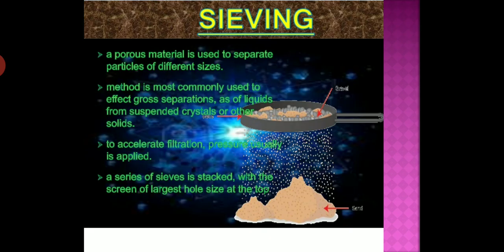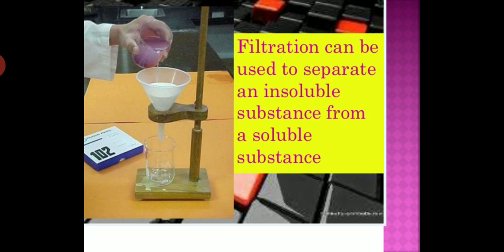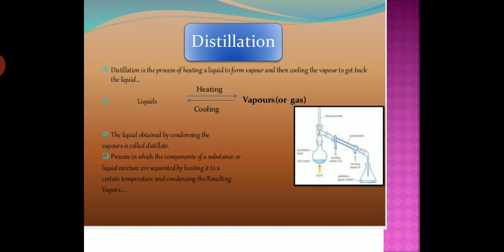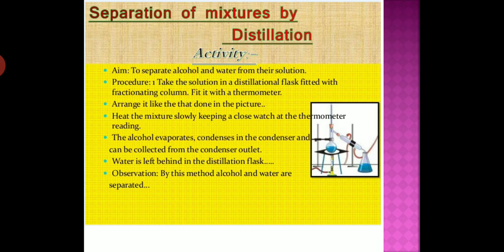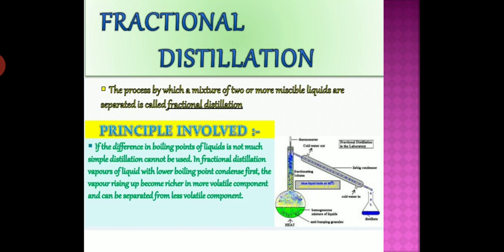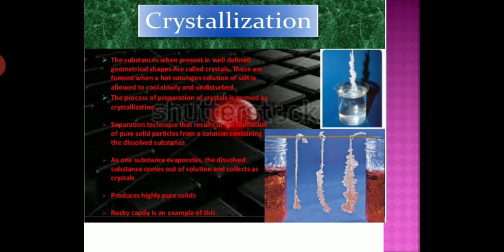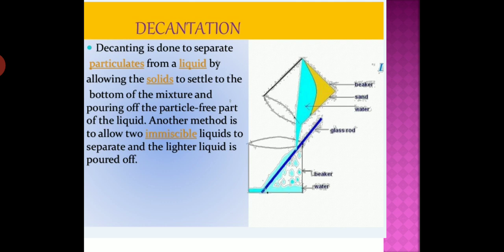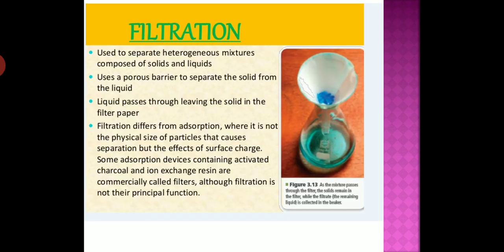Class9th Separation Technque Part2